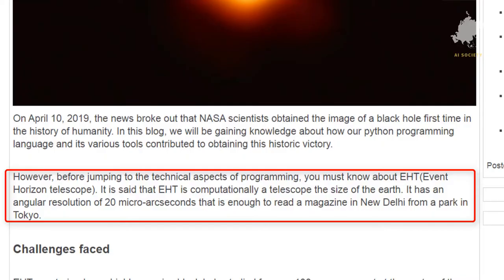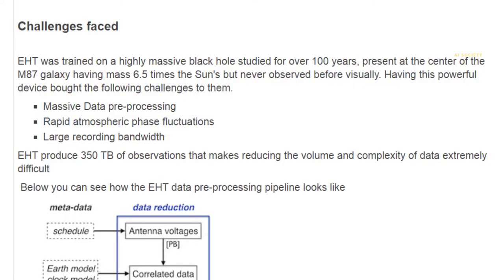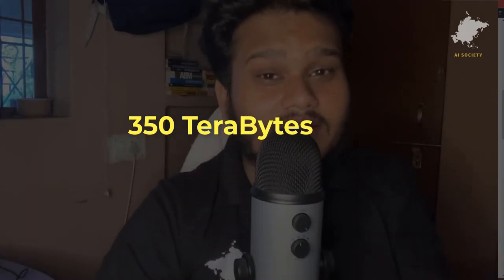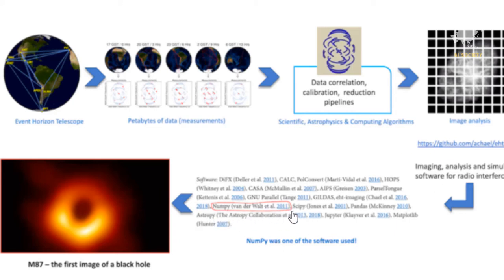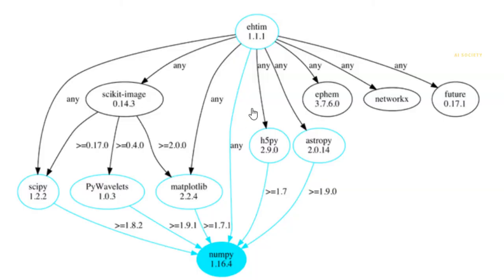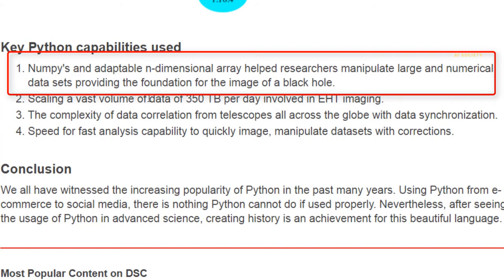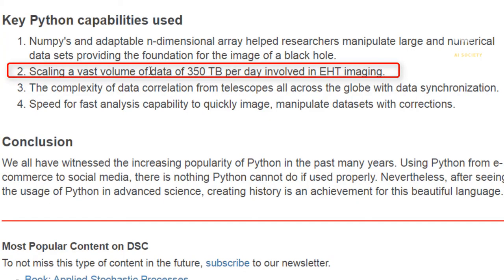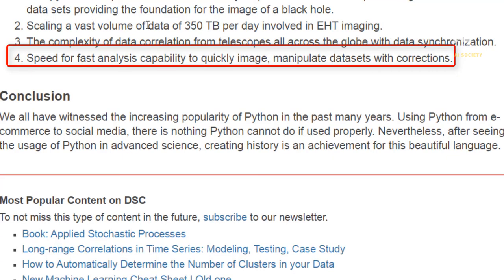How python was used to click the first image of a black hole | AI SOCIETY | Sameer Nigam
Join Python 30 days python LIVE training certification program by AI SOCIETY:- Click on the below link.

Join Python 2.5 months Machine Learning LIVE training certification program by AI SOCIETY:- Click on the below link.

[Lower your procrastination by consuming my machine learning content on your Instagram news feed.:- ]
[Utilize your traveling and free time from my podcast]